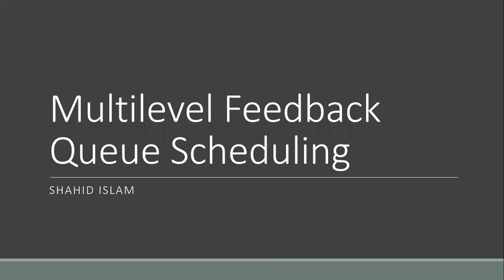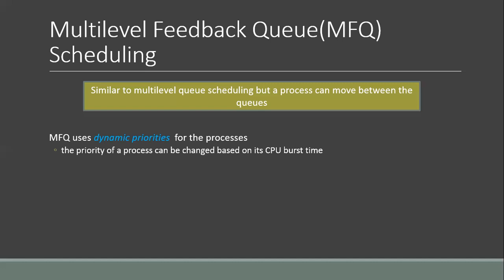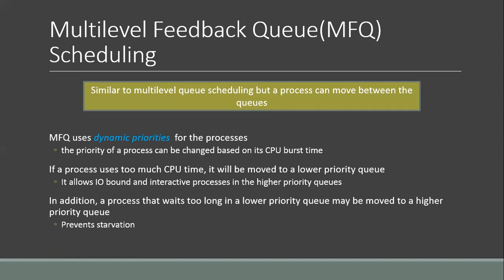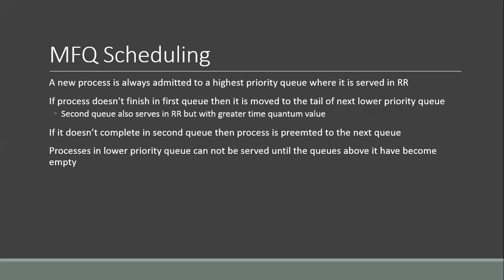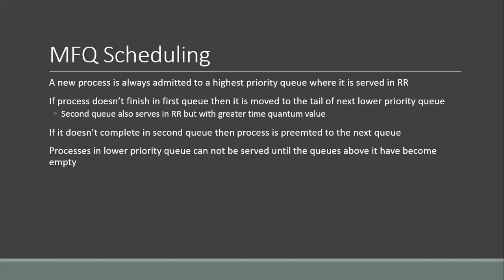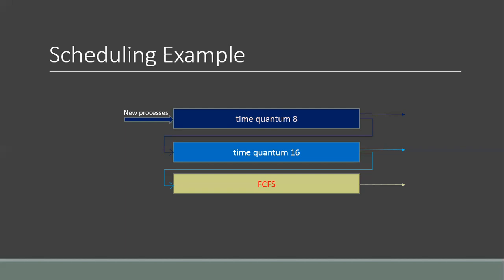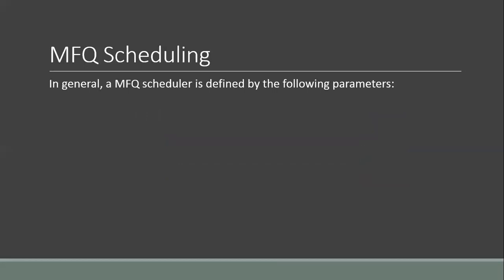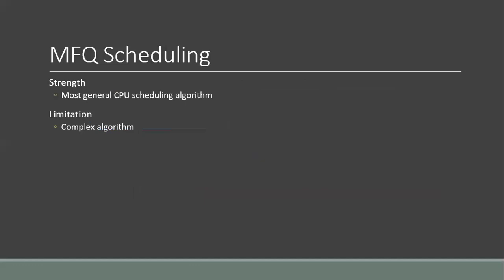`Multilevel Feedback Queue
Multilevel feedback queue scheduling along with its advantages and disadvantages is discussed in this video.